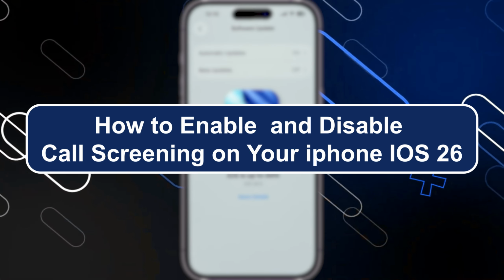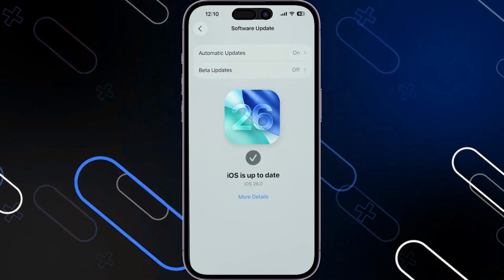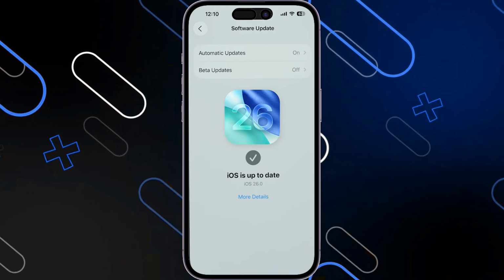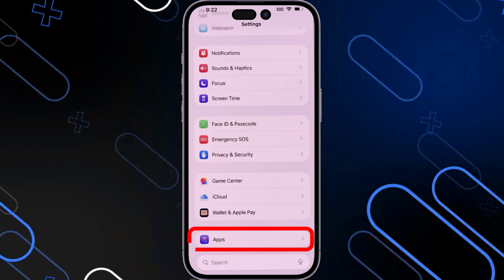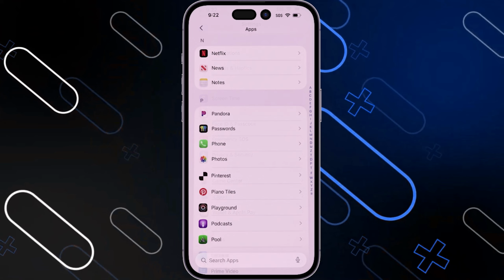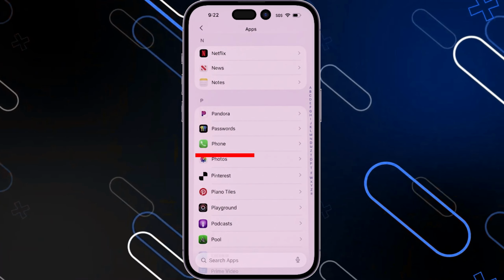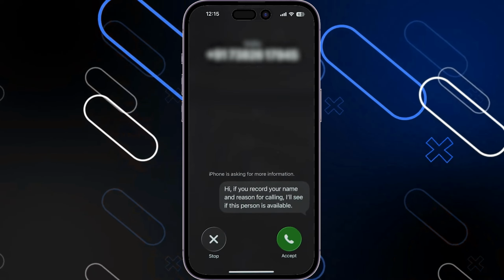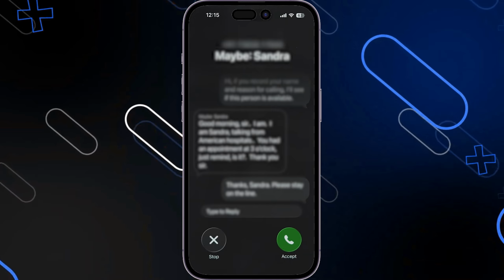How To Enable/Disable Call Screening On Your iPhone (IOS 26)